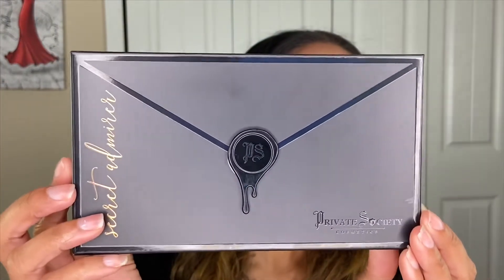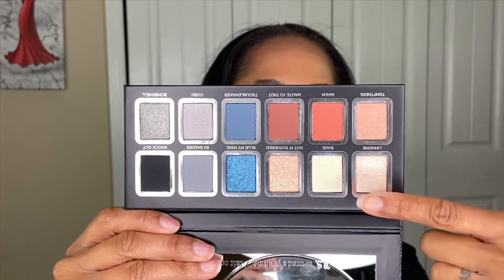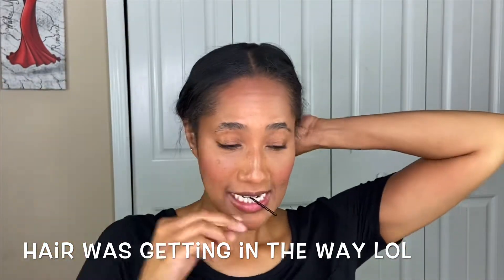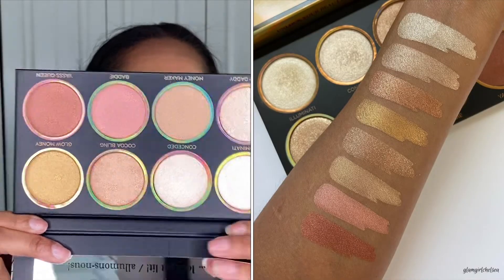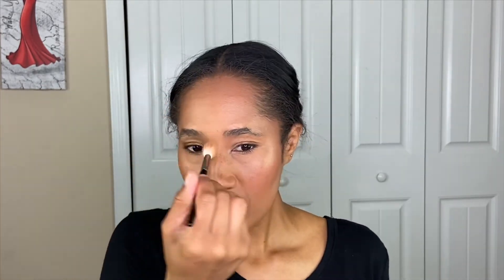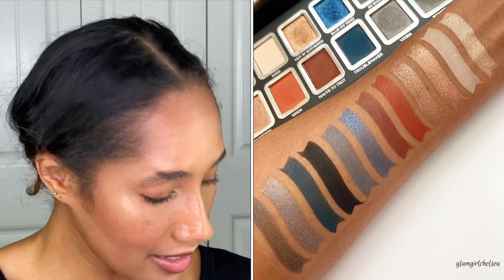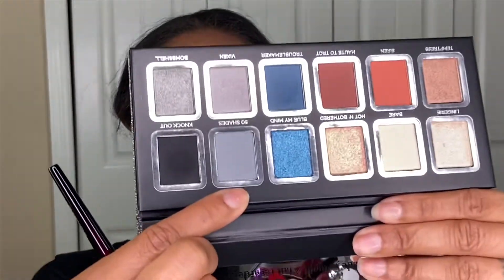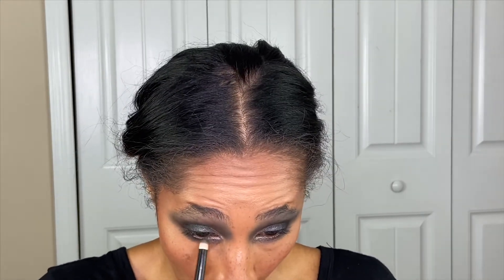Trying Private Society Cosmetics! Glow Getter 2, Secret Admirer, & Smoke Show Palettes!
Hey Guys!

I was so excited to try Private Society Cosmetics!  I was able to get these products in a bundle for $60!  I can't wait to try more from the brand!

WHAT'S ON MY FACE:

ELF Poreless Putty Primer

Makeup Forever Reboot Active Care Revitalizing Foundationn (Y412)

ELF Hydrating Camo Concealer (Tan Neutral)

Pat McGrath Sublime Under Eye Setting Powder (Medium)

Essence Cosmetics Sun Club Matt Bronzing Powder Palette

Ardell Naked Lashes (Style 421)

Milani Cosmetics Stay All Day Waterproof Eye Liner (Linked on Black)

MAC Mineralize Skin Finish Powder (Medium Tan)

glamgirlchelsea

glamgirlchelsea

glamgirlchelsea